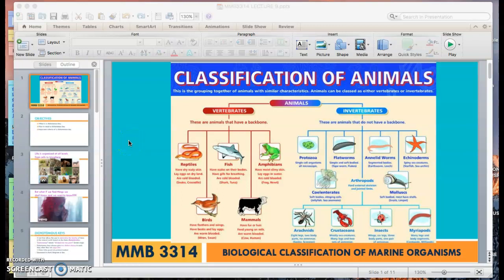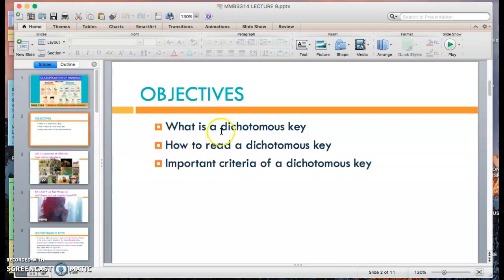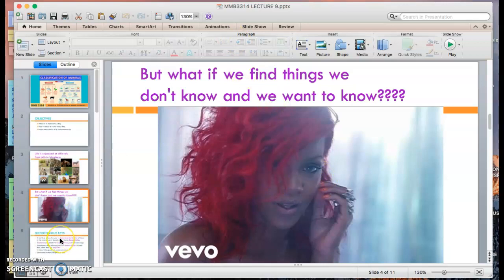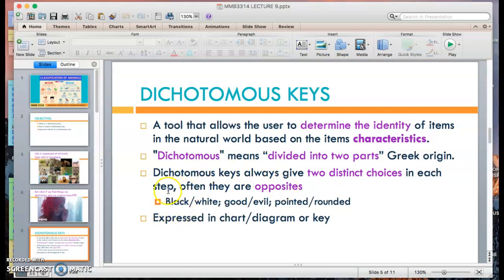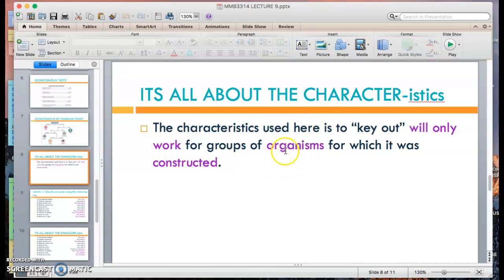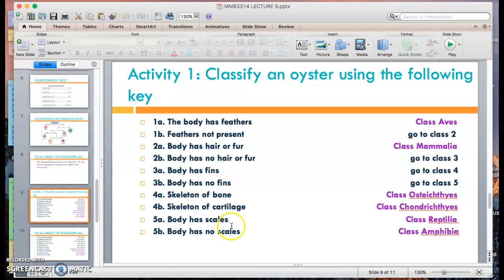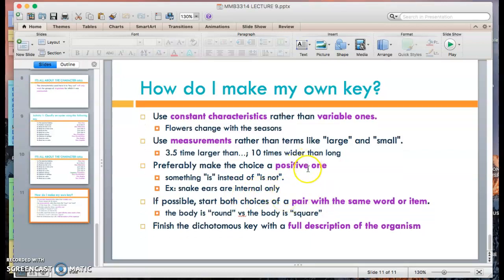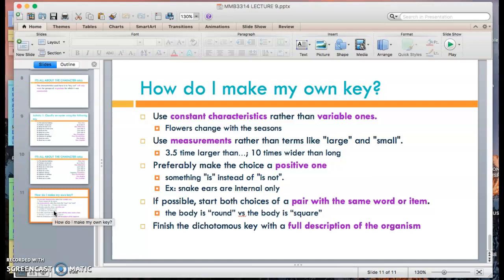MMB 3314 LECTURE 9: DICHOTOMOUS KEYS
Lessons for today are:
1.What is a dichotomous key
2.How to read a dichotomous key
3. Important criteria of a dichotomous key